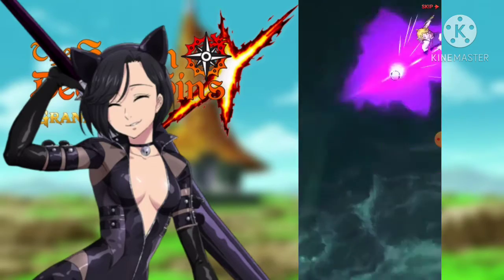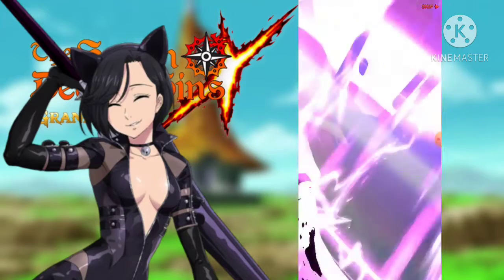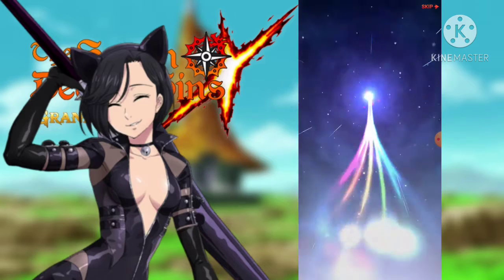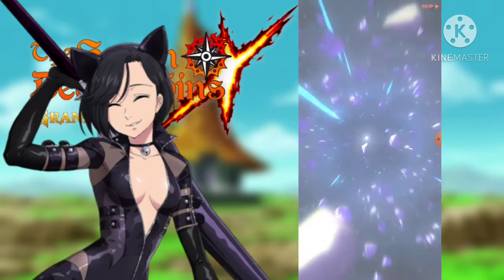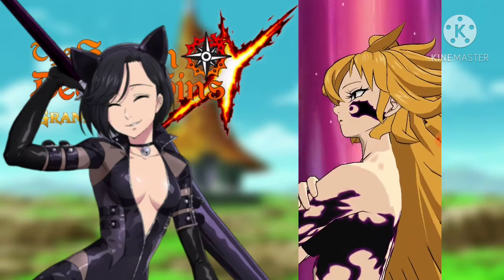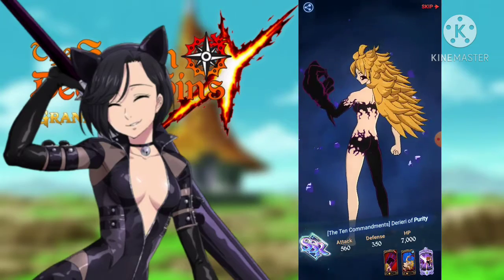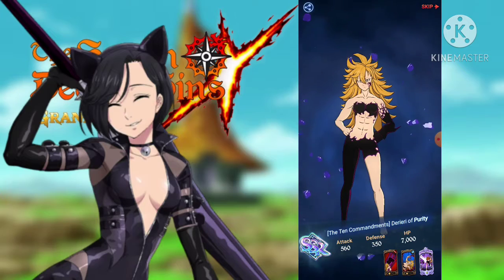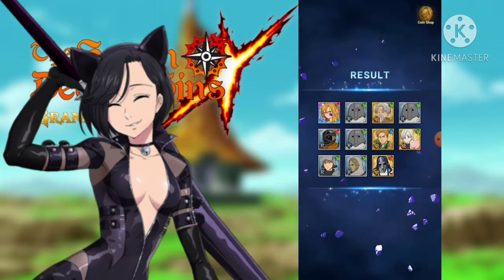120 Gems Short summons for Festival King | Seven Deadly Sins Grand Cross (Global)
this was a test video to see if i should dive into the grand cross life or not video wise. please enjoy this short and sweet video and with enough love ill upload this more regularly!!